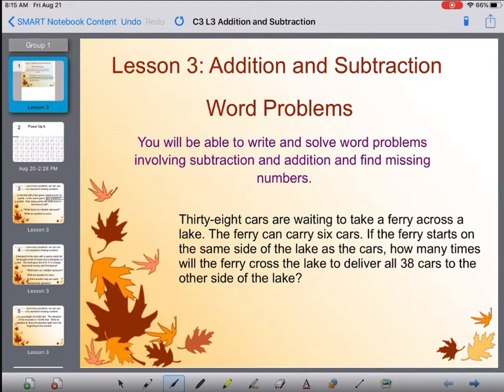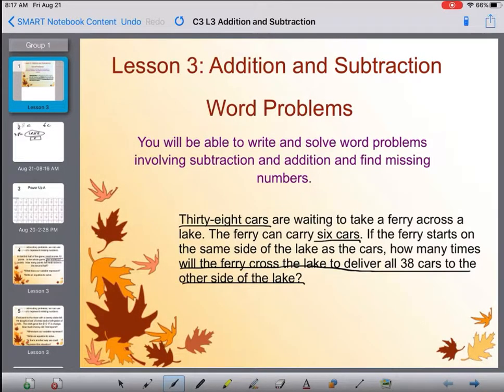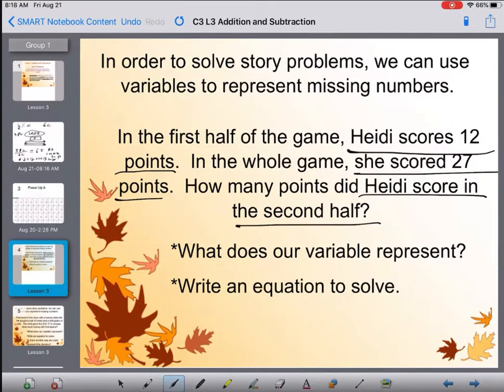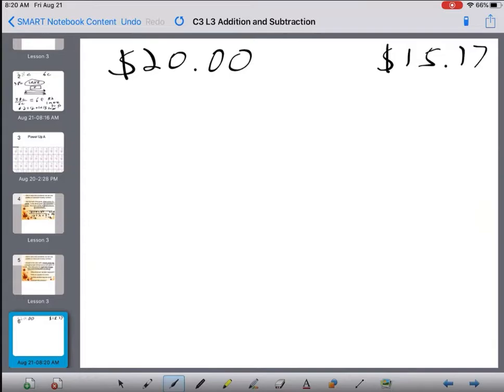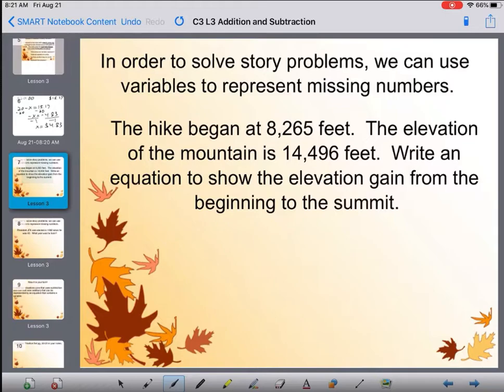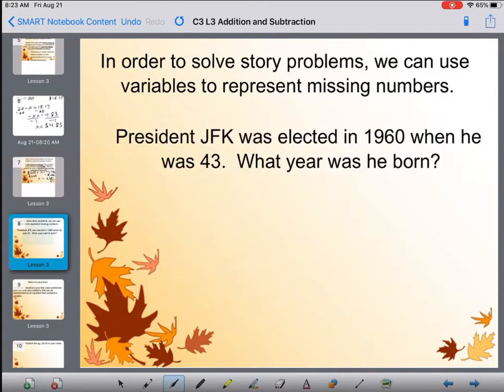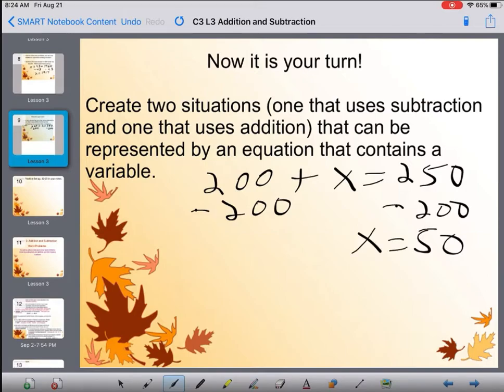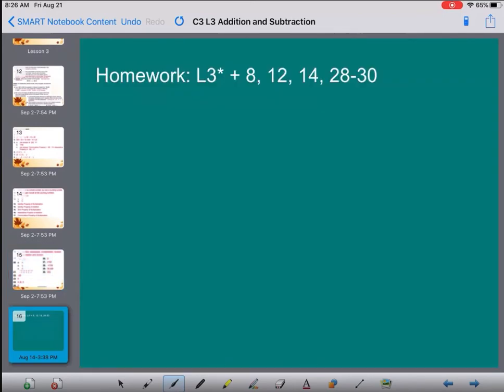C3, L3, 8.21.20